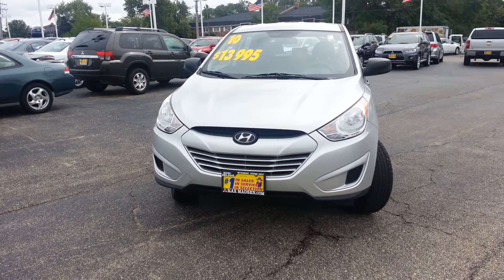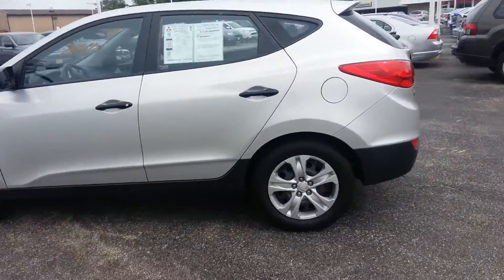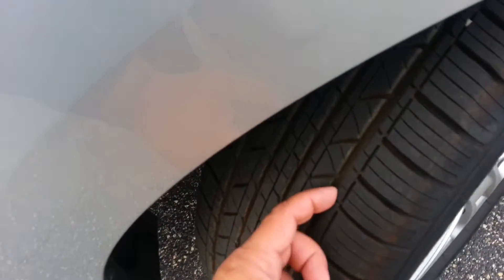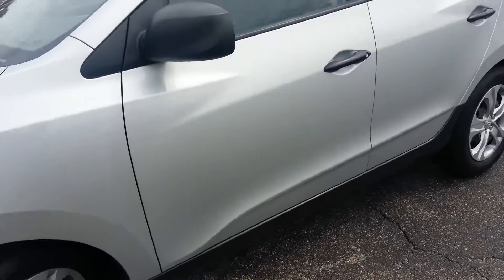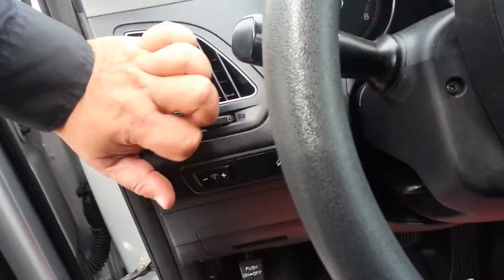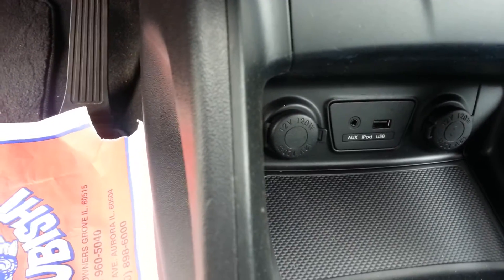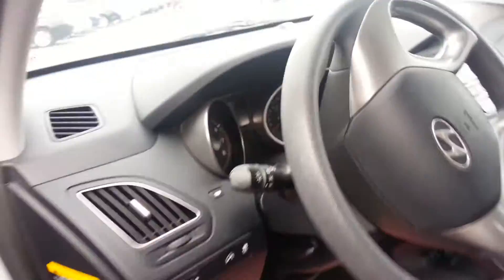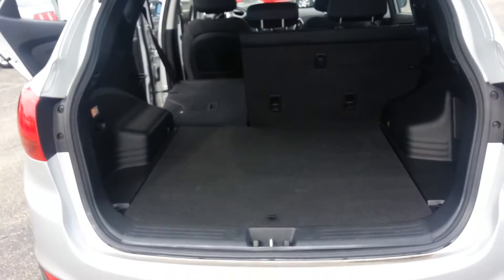2010 HYUNDAI TUCSON GLS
This is a 2010 Hyundai Tucson GLS with 37K miles.  This is a very nice vehicle, with both a super clean exterior and interior.  Power Windows, Locks, Mirrors and Keyless entry. AM/FM CD Player with USB and RCA jack inputs and available XM radio. Lots of legroom for the backseat area, and a huge amount of cargo space.  Come to our Downers Grove location to test drive this car for yourself.